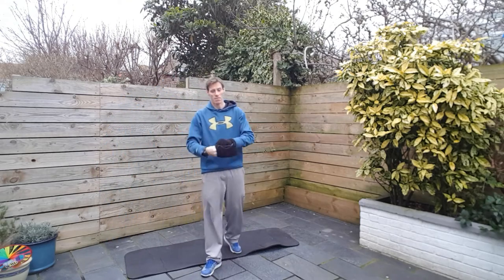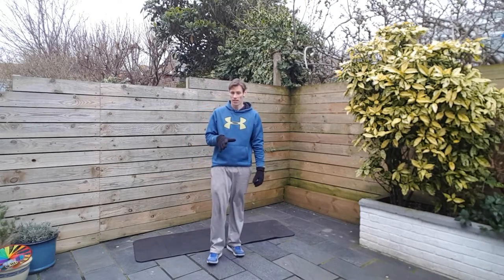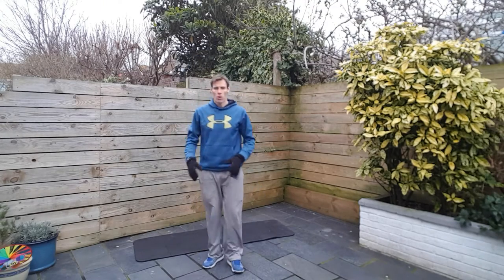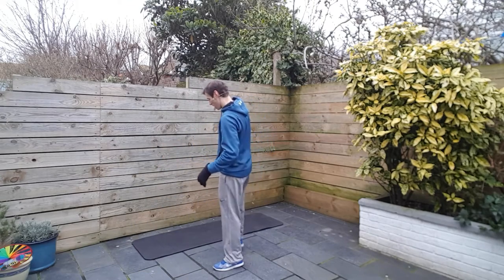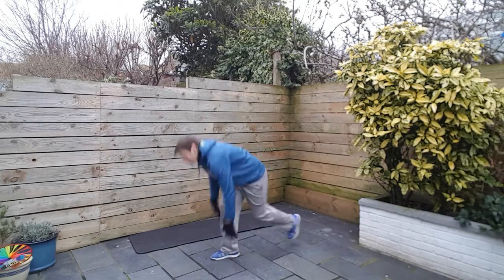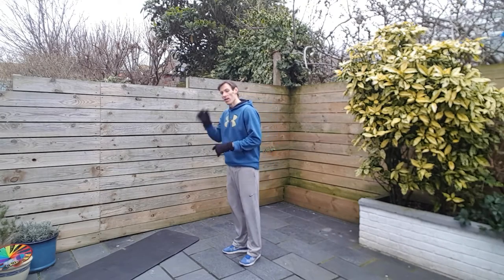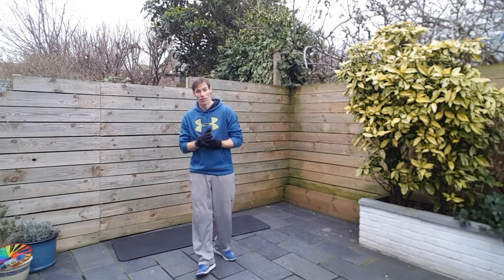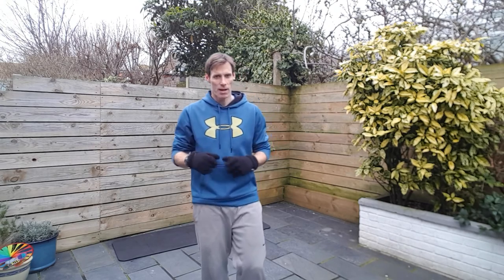Bodyweight Fat Burner With Gavin Walsh